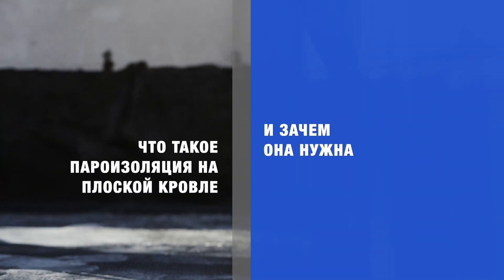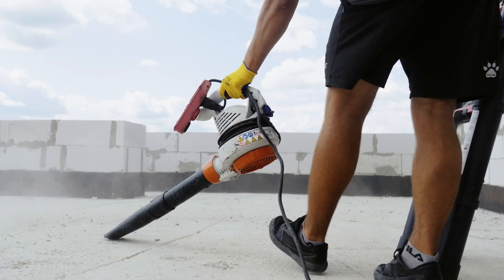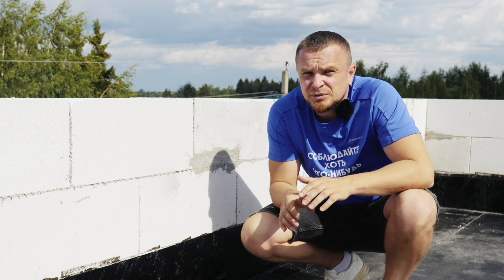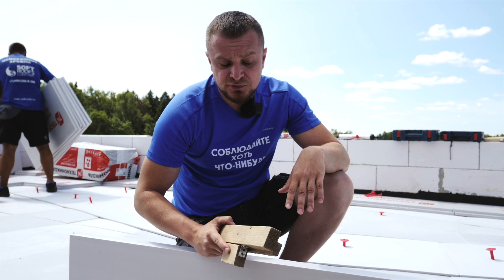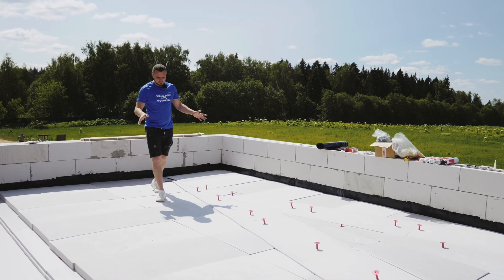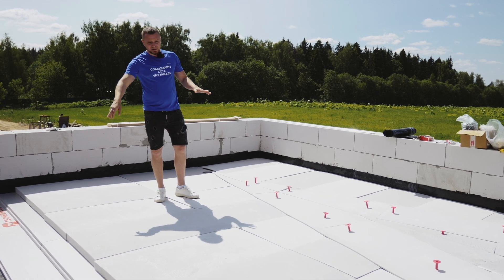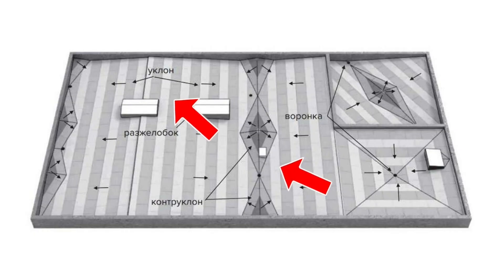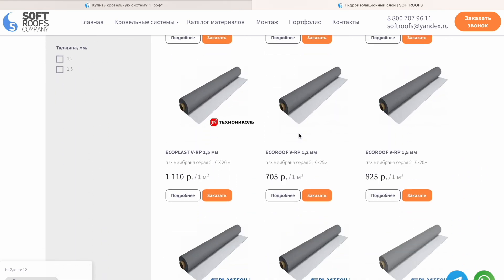ПВХ мембрана на плоской кровле. Подробный разбор.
В этом выпуске соучредитель компании SOFTROOFS, Наумов Олег Викторович, расскажет о всех этапах монтажа плоской кровли с применением ПВХ мембраны в качестве основного гидроизоляционного покрытия.

00:34 - Содержание выпуска
00:56 - Что такое пароизоляцяия на плоской кровле? И зачем она нужна?
04:28 - Монтаж пароизоляции на плоской кровле.
08:05 - Как рассчитать толщину теплоизоляции на плоской кровле?
10:25 - Монтаж теплоизоляции и уклонов на плоской крыше...
12:20 - Устройство контруклонов.
15:09 - Крепеж для плоской кровли с применением ПВХ мембраны.
19:11 - Монтаж ПВХ мембраны на плоской крыше
22:53 - Правила Крепления и сварки.
25:42 - Раскрой полотен ПВХ мембраны
26:48 - Гидроизоляция парапетов.
27:14 - Латки на Т-образных швах и нагар.
28:26 - Формирование узлов ручным сварочным оборудованием.
29:57 - Аэраторы на плоской кровле.

Компания SOFTROOFS уже более 10 лет занимается поставкой материалов и монтажом плоских кровель из ПВХ мембран. Наши специалисты проходят ежегодную сертификацию в учебном центре компании «ТехноНиколь». Если вам нужна качественная плоская кровля, звоните по телефонам, указанным ниже или пишите на почту.